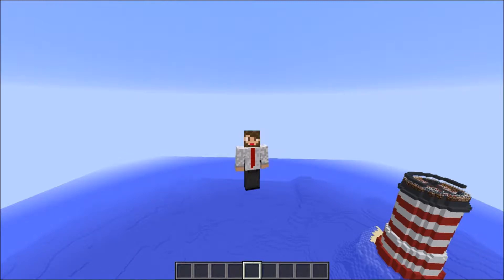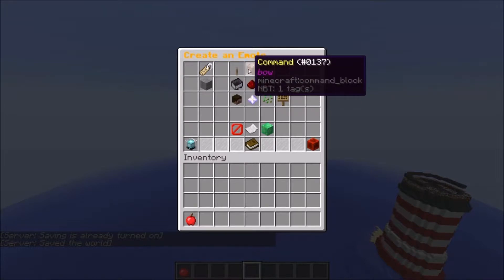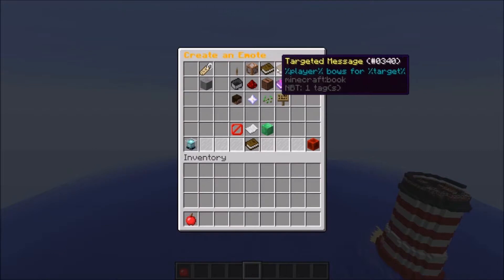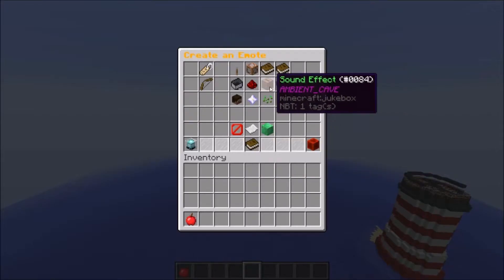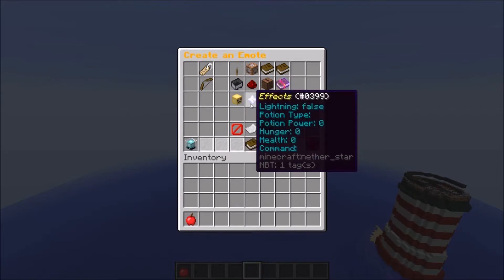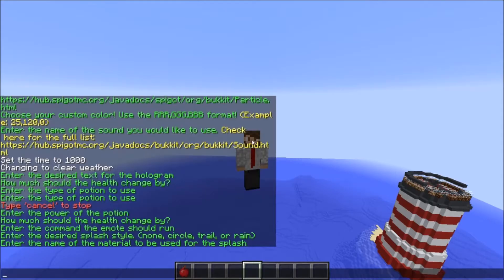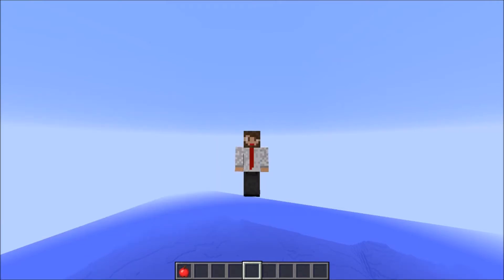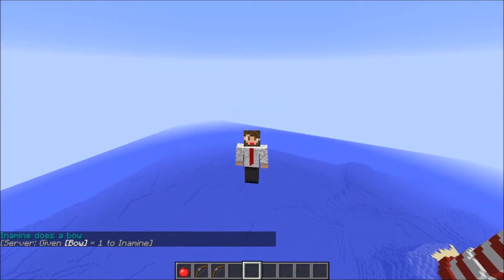Player Emotes Pro | Custom Commands and Emote Builder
Going over the new features of Emotes Pro in depth.